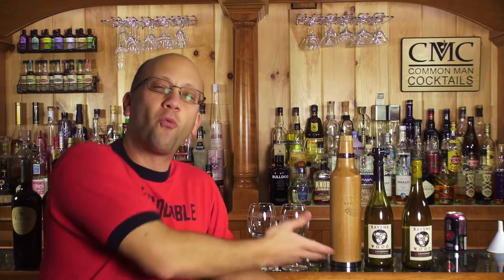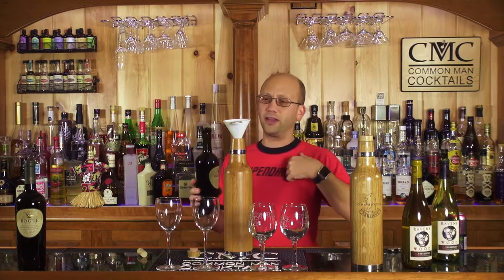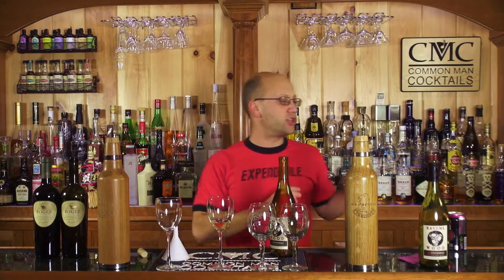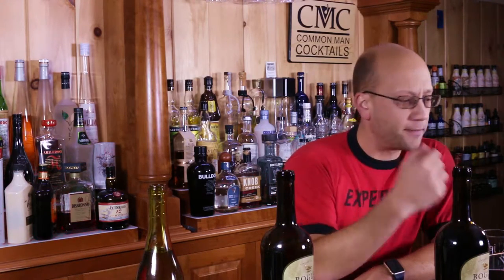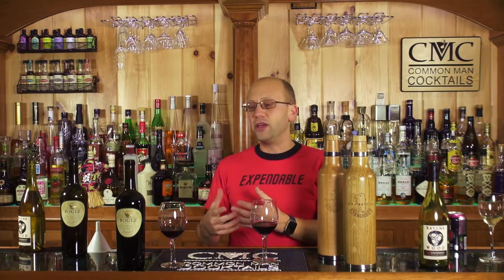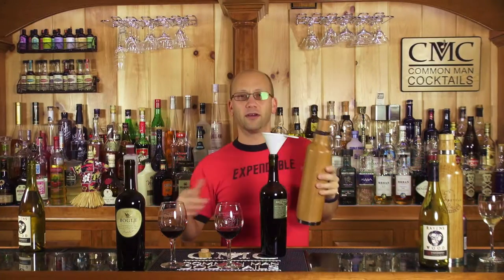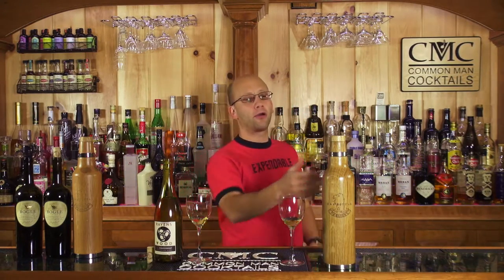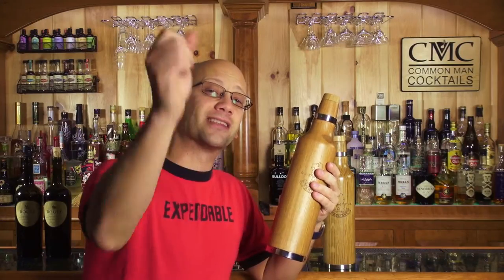Home Aged Wine, “Aged” Webisode 4 / Oak Bottle Aging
Host Derrick Schommer of 'Common Man Cocktails' shows you how to oak age Blanco Tequila into Extra Anejo yourself at home using the Oak Bottle, the world's fastest oak aging vessel.

The Oak Bottle recipe book and products featured in this video is available for puchase at oakbottle.com